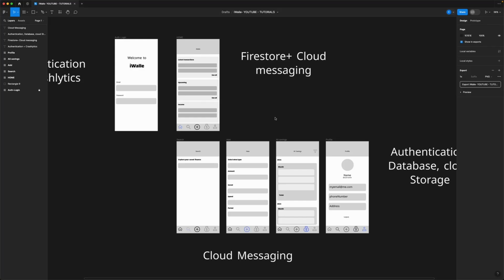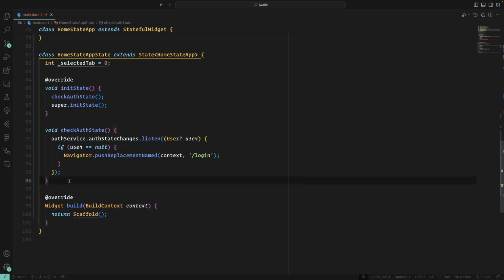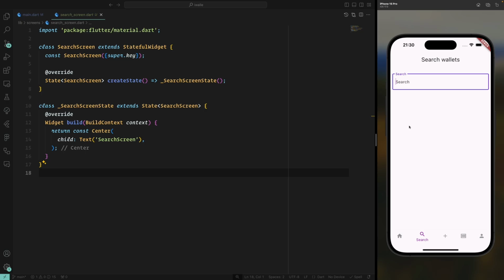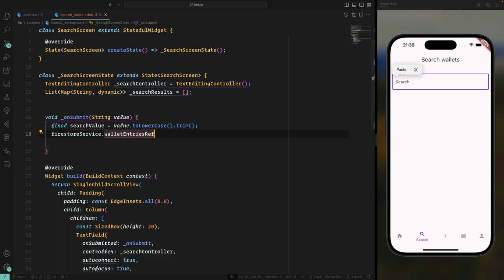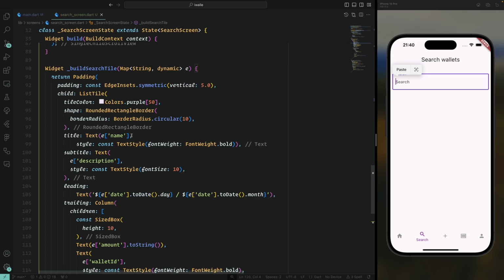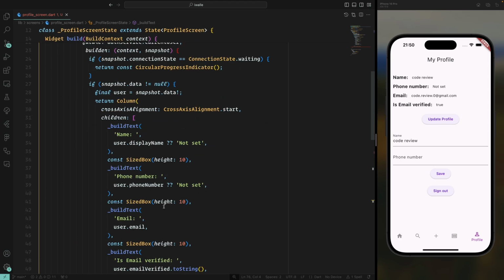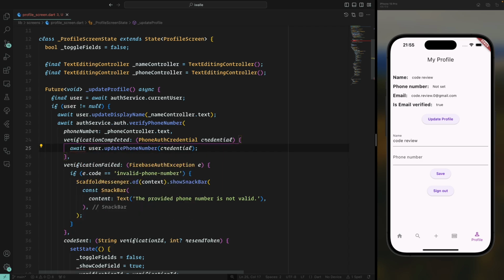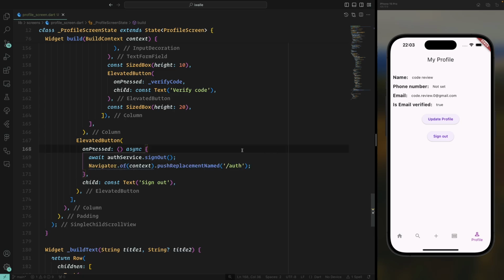Full Flutter&Firebase Tutorial | PART4: Filtering in Firestore & Update user data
This video will go through reading data with Filter queries & Update authenticated user data.